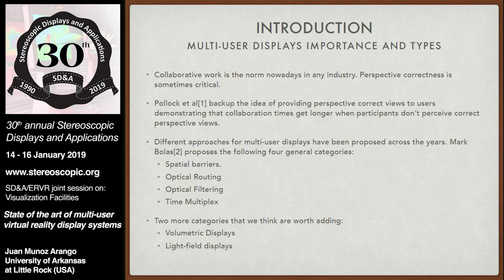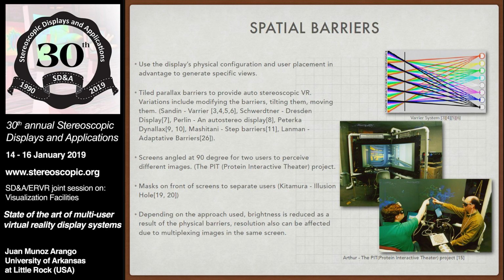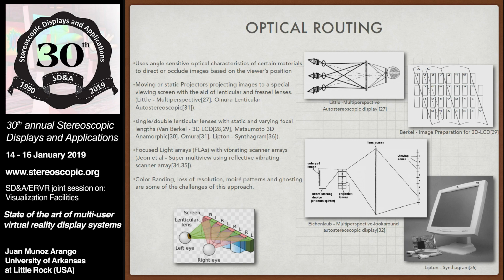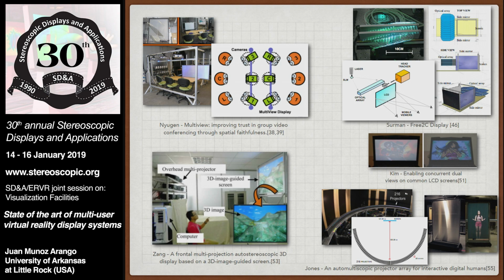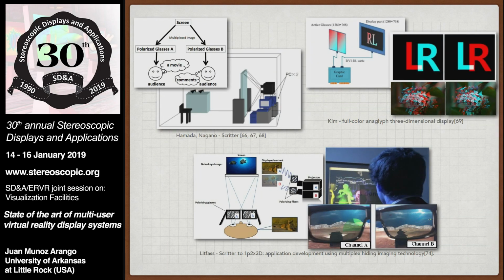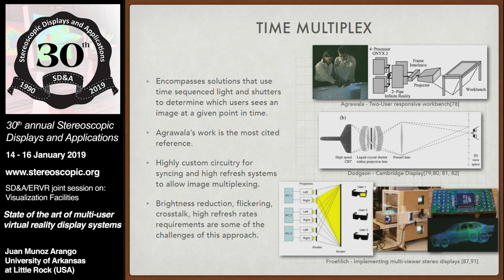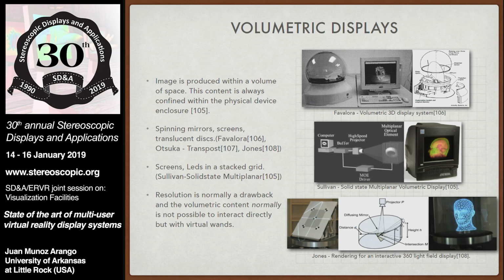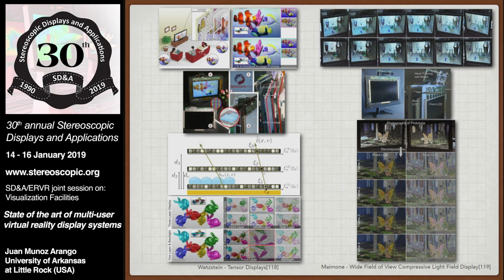SD&A 2019: State of the art of multi-user virtual reality display systems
Title: State of the art of multi-user virtual reality display systems (SD&A-645)

Speaker: Juan Munoz Arango, University of Arkansas at Little Rock (United States)

Abstract: One of the main shortcomings of most Virtual Reality display systems, be they head-mounted displays or projection based systems like CAVEs, is that they can only provide the correct perspective to a single user. This is a significant limitation that reduces the applicability of Virtual Reality approaches for most kinds of group collaborative work, which is developing to be the norm in many disciplines. Different approaches have been tried to present multiple images to different users, like optical barriers, optical filtering, optical routing, time multiplex, volumetric displays and lightfield displays among others have been presented. In this paper we are going to present, discuss and compare different approaches that have been developed and build an evaluation approach to identify the most promising one for different usage scenarios.

Biography: Juan Sebastian received his BS in computer science from EAFIT University (2009). Since graduating he has been working on professional software development for nine years in companies like Unity Technologies, and computer graphics-related industry. Currently he is pursuing a PhD degree in integrated computing in the University of Arkansas at Little Rock.